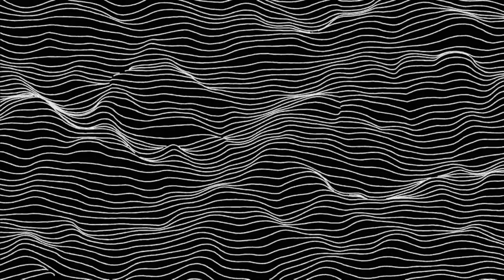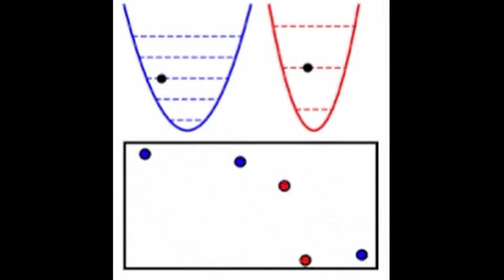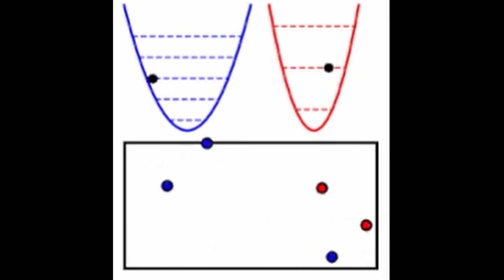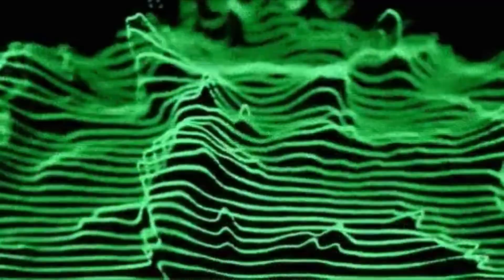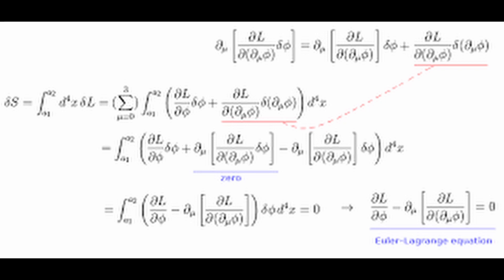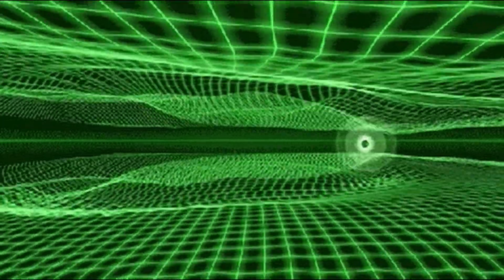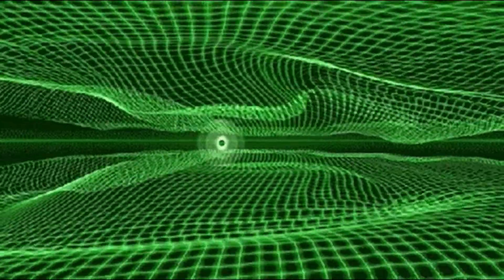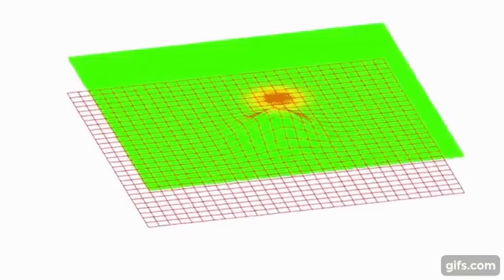Unlocking the Secrets of the Universe: The Mind-Blowing World of Quantum Field Theory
The video begins by introducing the concept of quantum theory and its importance in understanding the behavior of particles at a subatomic level. The narrator explains that the quantum theory of fields builds upon this understanding by describing how particles interact through fields, which are described as continuous and ever-present entities that fill all of space.

The video then delves into the mathematics behind the quantum theory of fields, with the narrator explaining the concept of a field operator and how it can be used to describe the behavior of particles in a field. The video also explores the concept of particle creation and annihilation, which are fundamental processes in the quantum theory of fields.

Throughout the video, the narrator uses visual aids such as diagrams and animations to help illustrate the complex concepts being discussed. The video also features interviews with experts in the field, who provide additional insights and perspectives on the quantum theory of fields.

As the video draws to a close, the narrator summarizes the key takeaways from the discussion, emphasizing the importance of the quantum theory of fields in understanding the behavior of particles at a subatomic level. The video concludes with a call to action, urging viewers to continue learning about this fascinating area of science and its potential applications in fields such as quantum computing and particle physics.